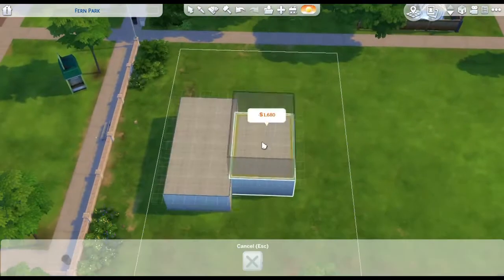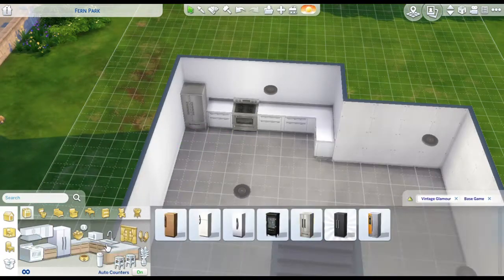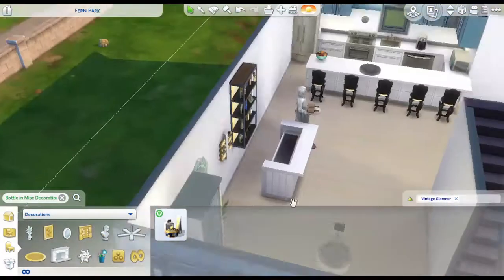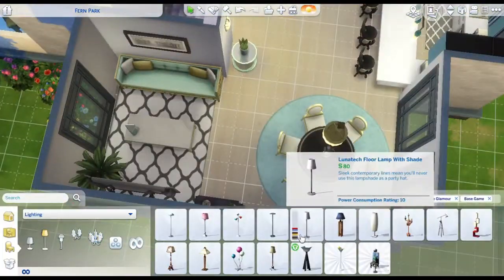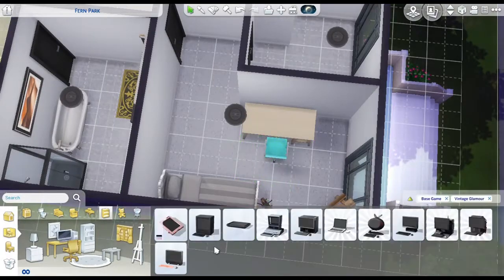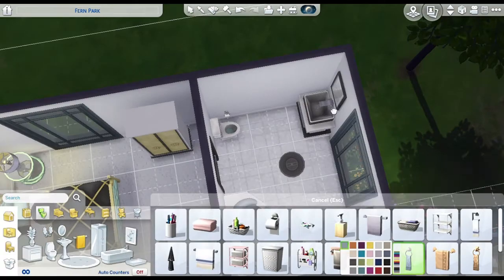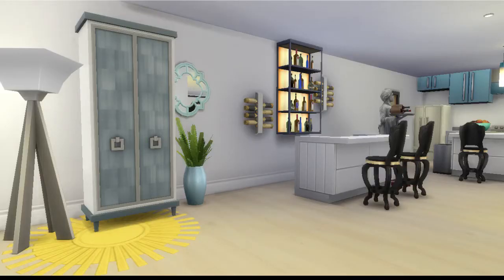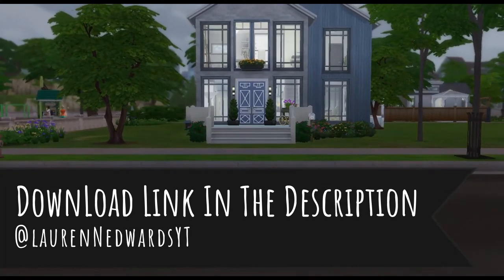THE SIMS 4 SPEED BUILD: One Pack Challenge 3 Bedroom, 3 Bath Vintage Glamour Home Timelapse| No CC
We're back again with the One Pack Challenge. This time we are building a modern family home using the Vintage Glamour Stuff Pack in The Sims 4. This timelapse takes you step-by-step through my build process.

This build is available, as always, on the sims 4 gallery. If you have suggestions for my lets play series or more builds, leave them in the comments below! This build uses no cc, only the base game and a stuff pack!

My Gear:
Camera Accessories
Microphone Cable
Microphone Stand
Audio Interface
Ring Light
Ring Light Stand
Lighting Kit
Green Screen
Green Screen Stand